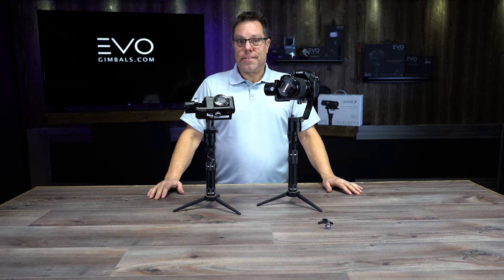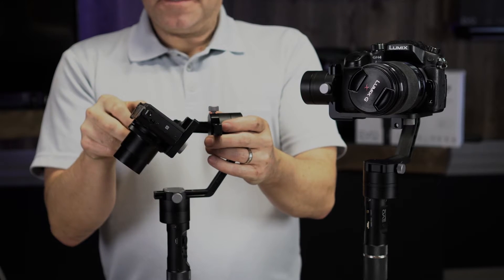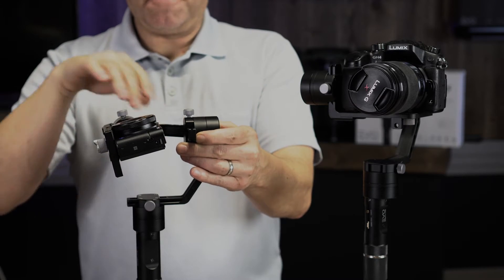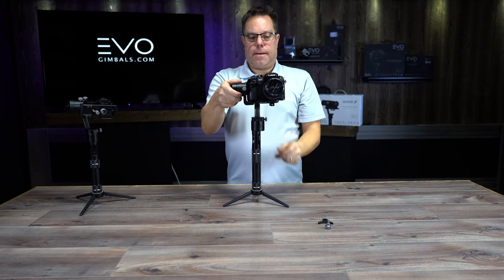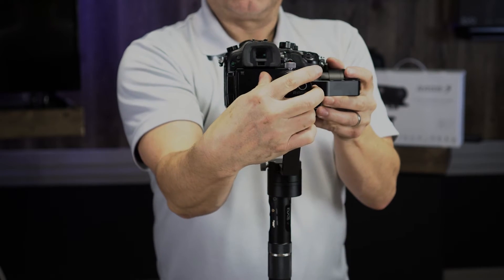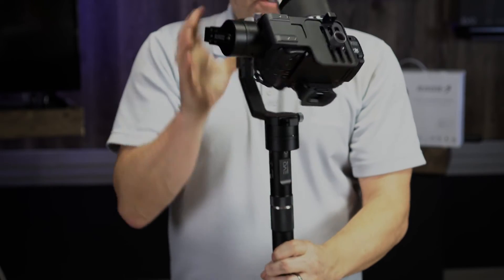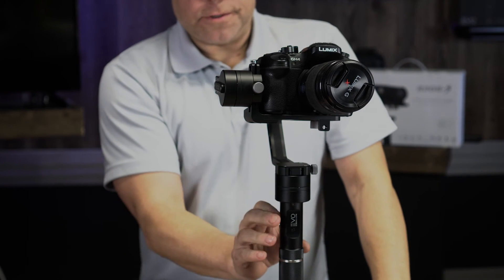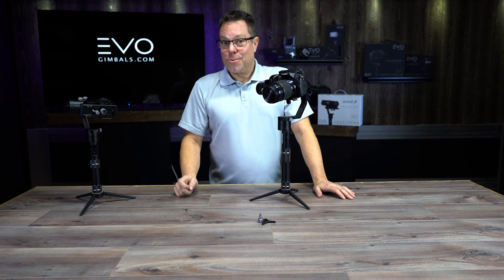How To Balance Your Rage or Rage-S Gimbal - EVOGimbals.com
Hans goes over the basics on how to install and balance your camera on the new EVO Rage and Rage-S gimbals.
Learn More about the Rage or Rage-S at EVOGimbals.com

The New EVO Rage is our new flagship stabilizer for mirrorless cameras such as the popular Panasonic GH4/GH5 and Sony A7s II. The Rage features top of the line, precision crafted high torque brushless motors paired with automotive grade position encoders, this combination paired with our new advance 32-Bit Coremark chipset, offers end users unmatched camera stabilization performance with an industry first 4Khz effective refresh rate.
What does this mean? Simple put - The Rage is wicked fast!
In addition the Rage features new built in CCI camera control technology allowing you to link your mirrorless camera to the gimbal via CCI Control Cable (Sold Separately) allowing you to control your cameras zoom and shutter functions right from the handle - no more touching the screen or messing with shutter buttons on your camera!

The new EVO Remote APP available on Google Play and iTunes APP store unlocks the wireless functionality on the Rage allowing you to remotely point the gimbal in any direction and change stabilization modes on the fly.

The Rage is built from rugged CNC aluminum construction to strict ISO9001 standards. The Rage is truly designed to outlast your camera.
FEATURES:

Unmatched Performance:
X3 Parallel 32Bit CoreMark MCU's operating at Combined 4KHZ Refresh Rate

CCI Technology:
Control Camera Shutter, Zoom and Video Start / Stop right from the handle of the gimbal (requires CCI cable sold separatley).
Versatility: Control the Rage remotely with the EVO Remote APP, Mount to any tripod using the 1/4-20 threaded end cap. Works with most mirrorless cameras up to 1200g total weight.

Multiple Shooting Modes:
Pan Follow Mode, Pan Lock Mode, Pan & Pitch Follow Mode, and Inverted Mode (Upside Down)

Unprecedented Warranty:
Backed by a 1 Year USA Parts and Labor Warranty the EVO Rage comes complete with a charger, USB charging cable, and (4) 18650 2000mAH Li-Ion Batteries good for up to 12 hours of extended battery life (up to 6 hours per set).